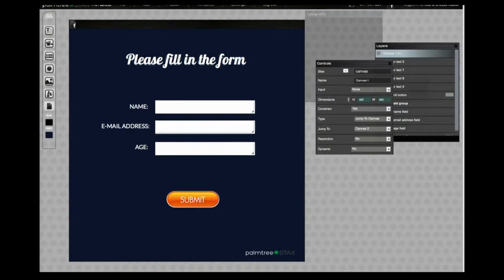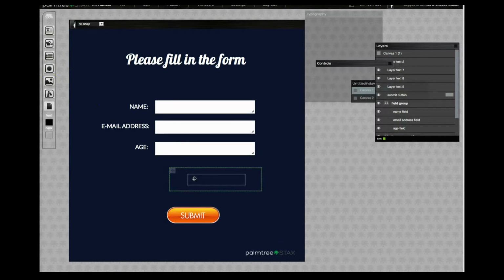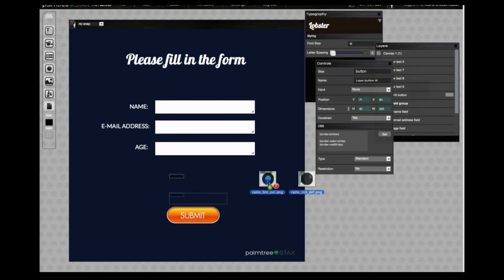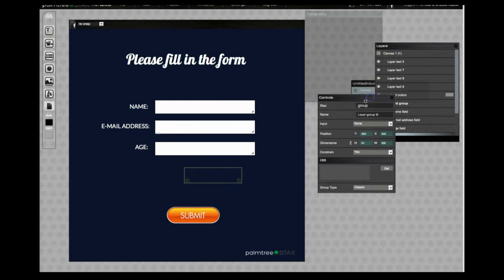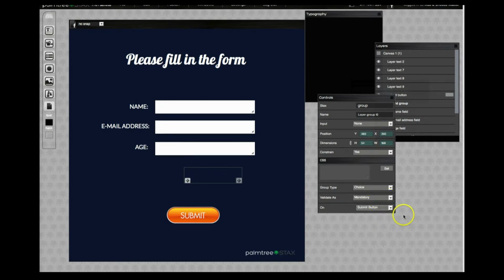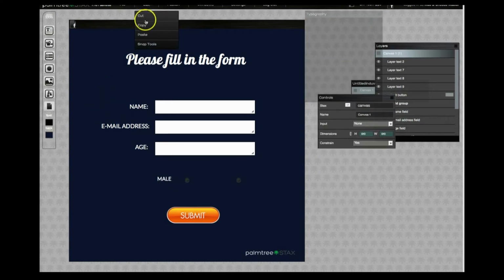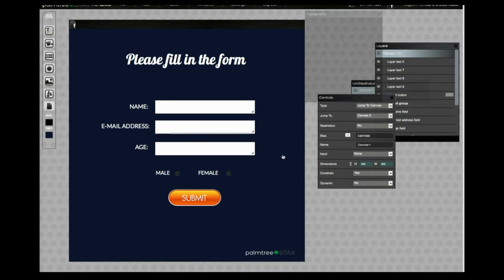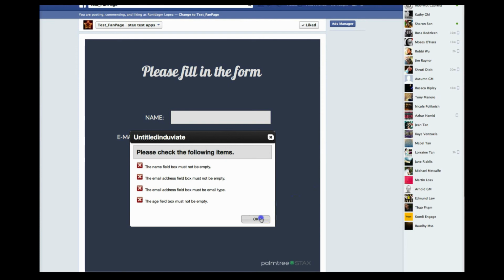How to Add a Radio Button Group